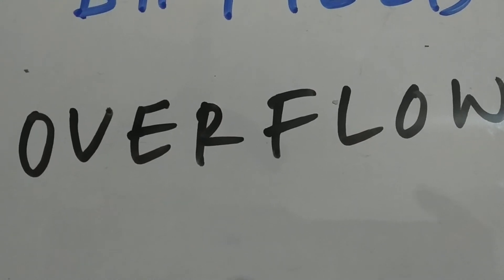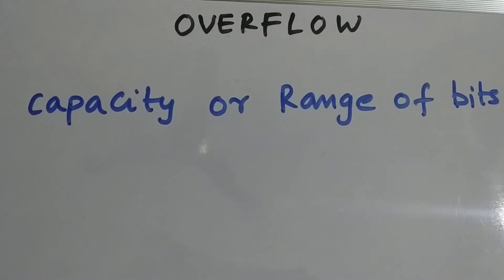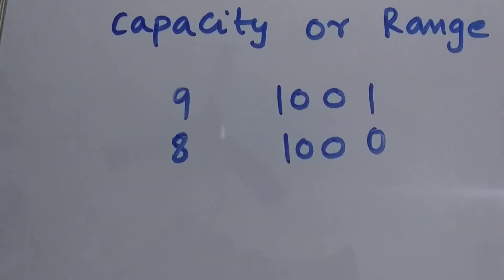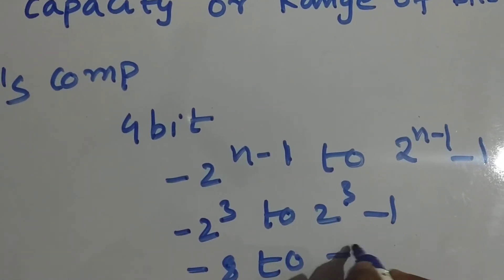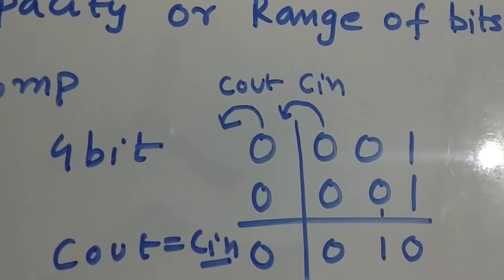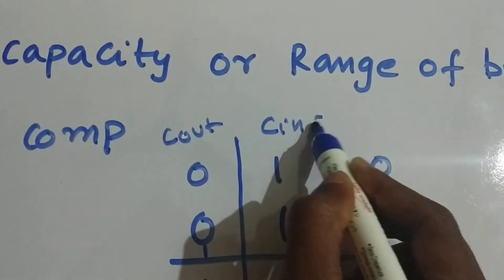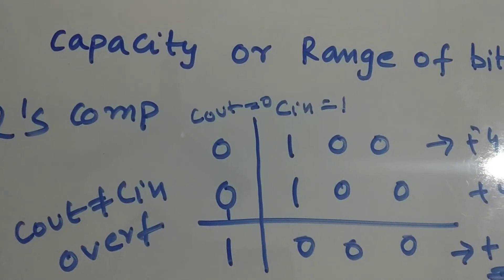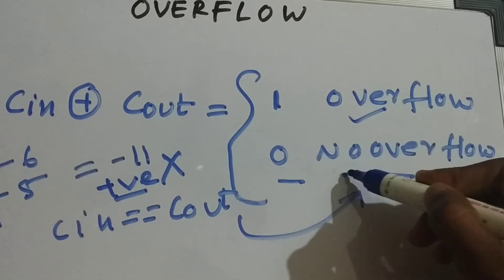How to detect an Overflow ? Any binary & 2's complement | Overflow Explained !! - Digital design 19